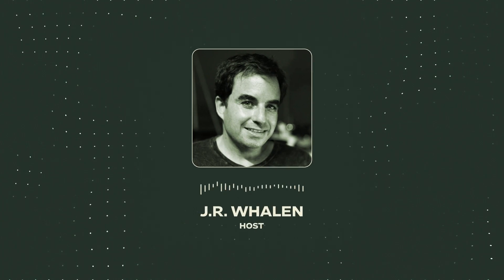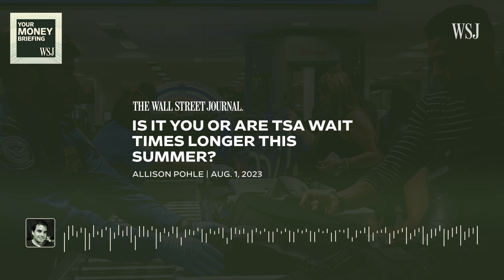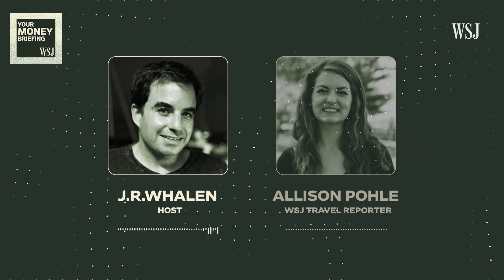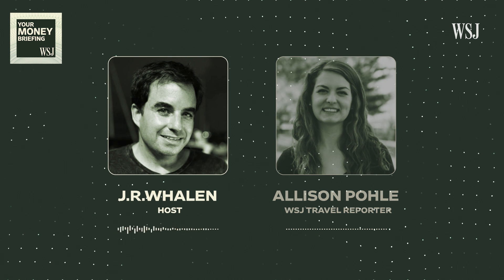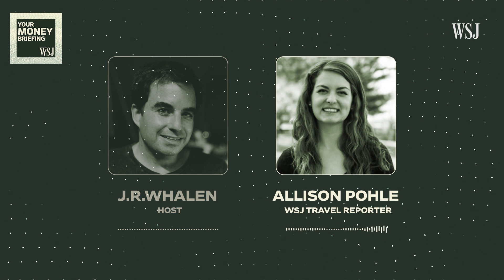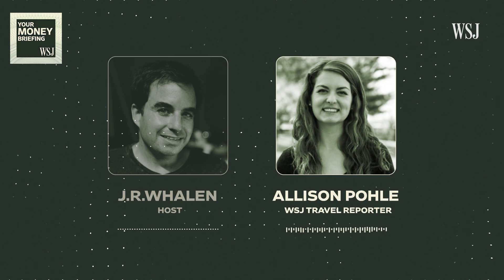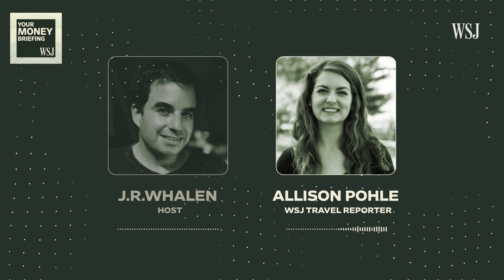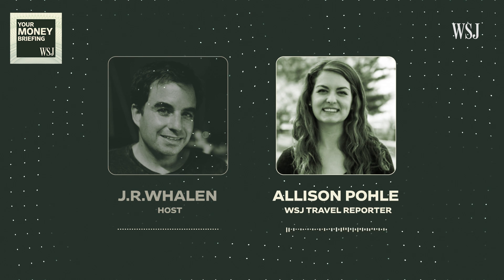How TSA’s New Scanners Are Creating Longer Wait Times | WSJ Your Money Briefing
Travelers are reporting longer wait times in TSA lines at airports where the agency has installed new scanners designed to improve security and keep people moving.

WSJ travel reporter Allison Pohle joins host J.R. Whalen to discuss what passengers can do to move through the line more quickly.

Your Money Briefing
WSJ's personal-finance podcast features the news that affects your money and what you do with it, breaking down complicated money questions from spending and saving to investing and taxes.